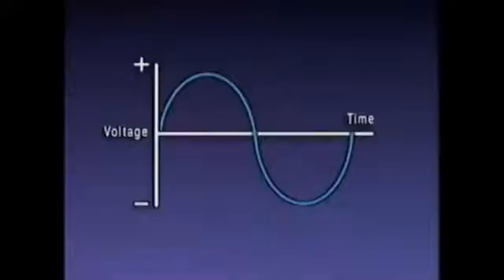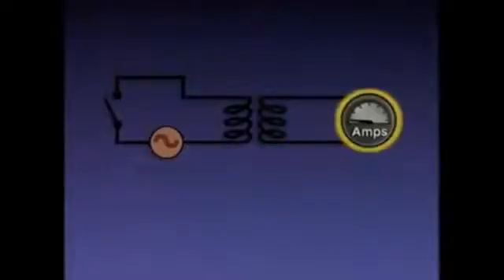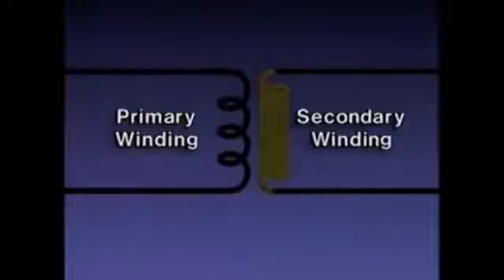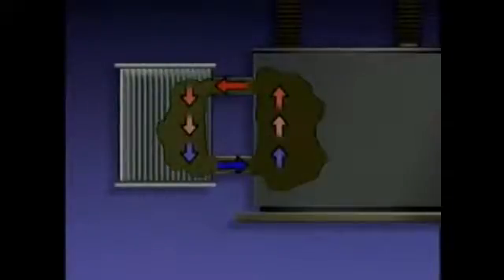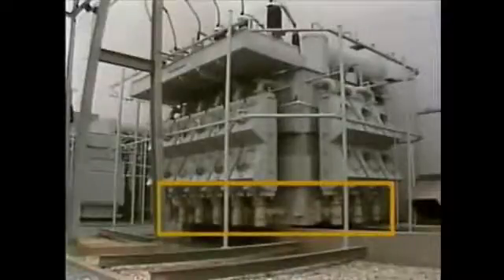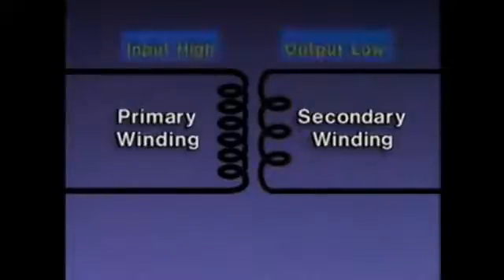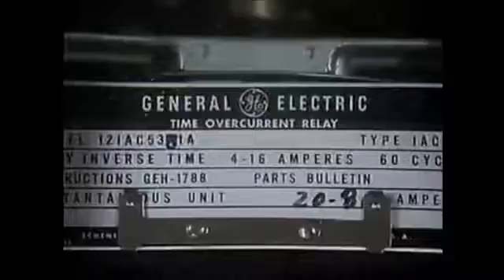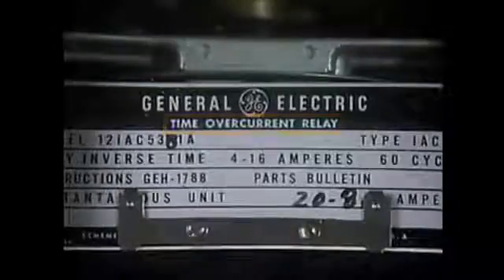Transformer Breakers and Switches 12-12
Transformer Breakers and Switches